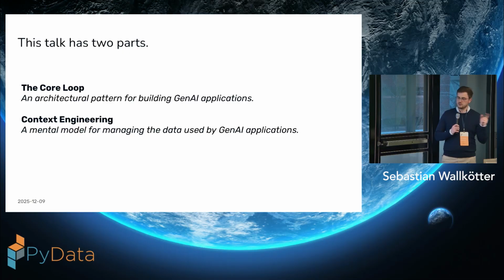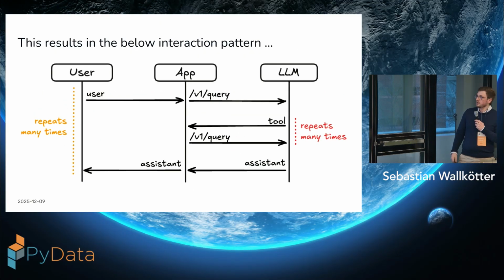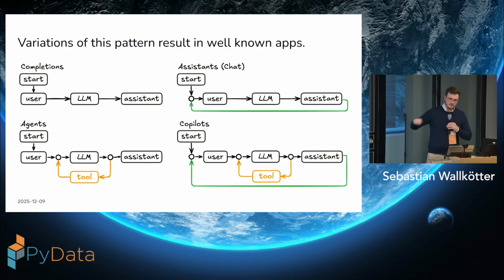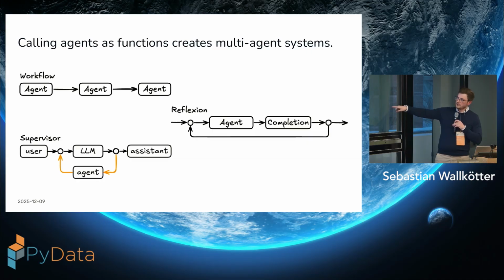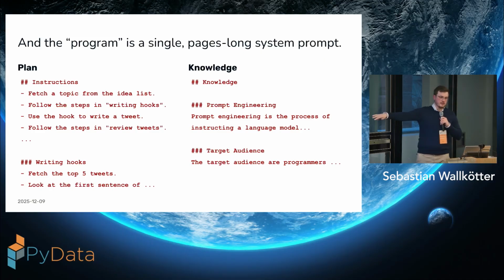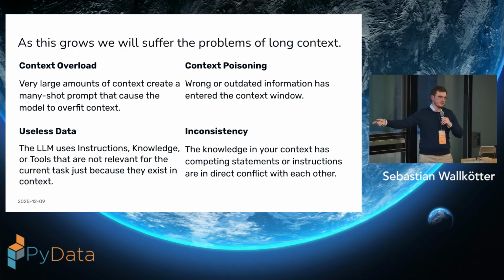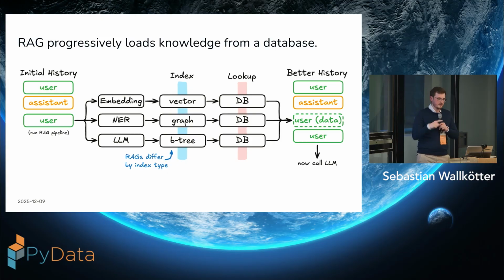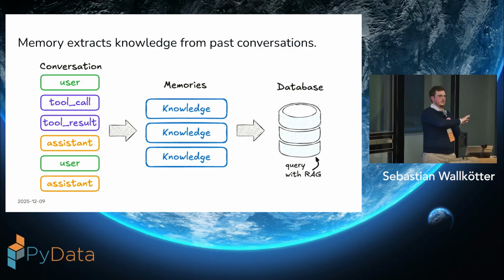Sebastian Wallkötter-The Boringly Simple Loop Powering GenAI Apps-PyData Global 2025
Do you feel lost in the jungle of GenAI frameworks and buzzwords? Here's a way out. Take any GenAI app, peel away the fluff, and look at its core. You'll find the same pattern: a boringly simple nested while loop. I will show you how this loop produces chat assistants, AI agents, and multi-agent systems. Then we'll cover how RAG, tool-calling, and memory are like lego bricks we add as needed. This gives you a first-principles based map. Use it to build GenAI apps from scratch; no frameworks needed.